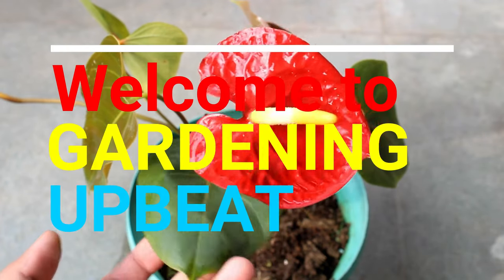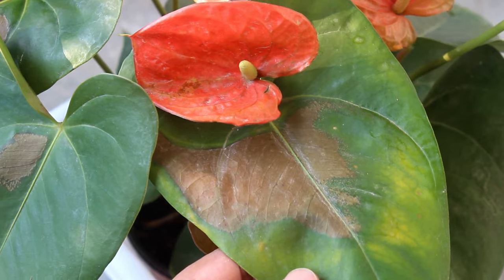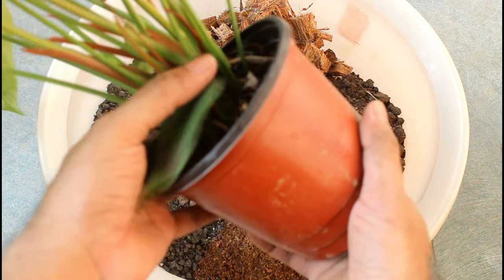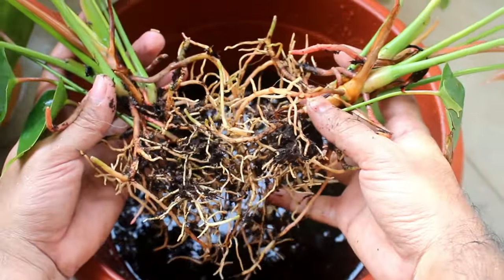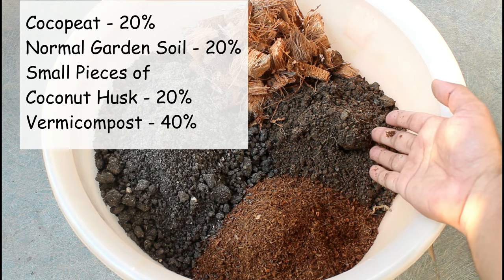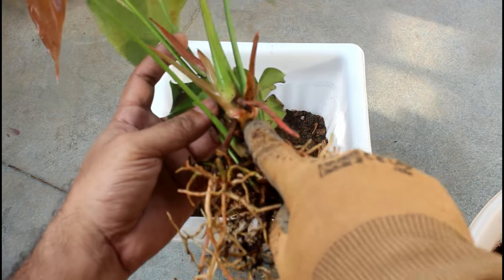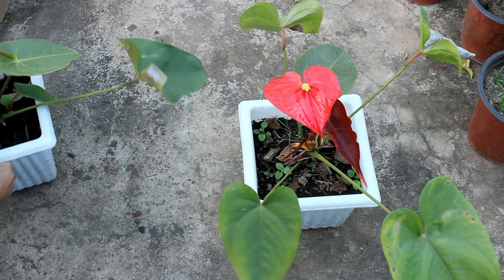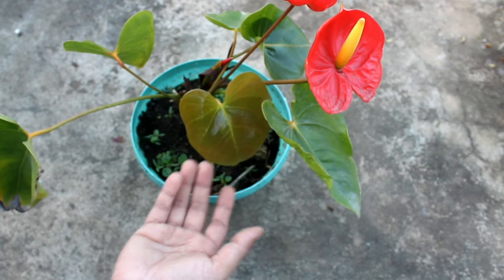EASIEST Way To Propagate Anthurium Plant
How to Propagate or Grow Anthurium Plant by dividing or from Cutting? Here in this video, I have shown the simplest way to propagate an Anthurium plant. You would be able to see the complete procedures with updates. If you are thinking about multiplying your Anthurium plants, give it a try and by doing it you can have lots of plants at your home.

Good luck and please let me know if you have any questions. Thank you very much for watching the video, Happy Gardening :-)